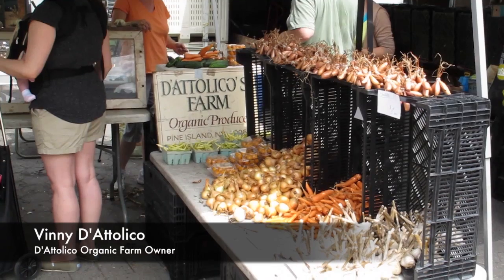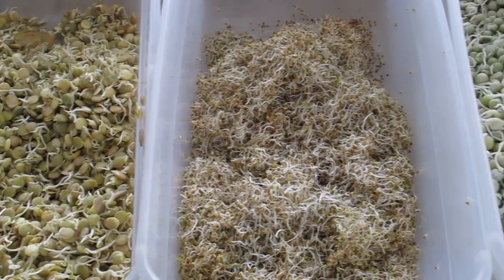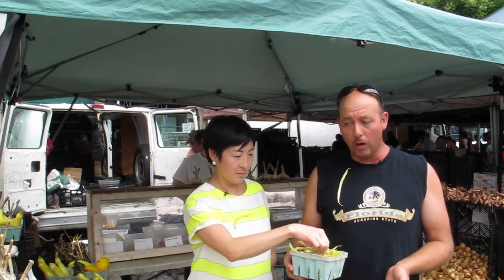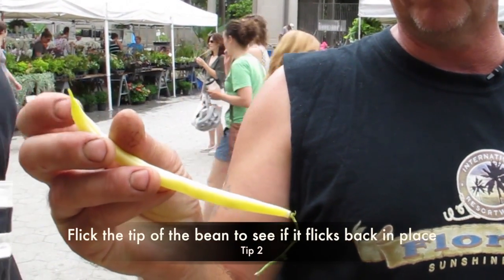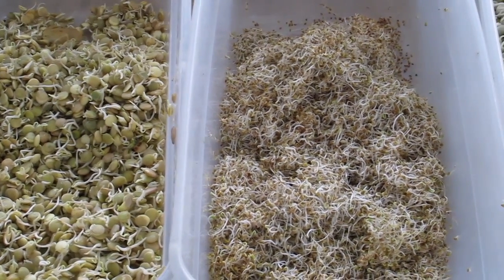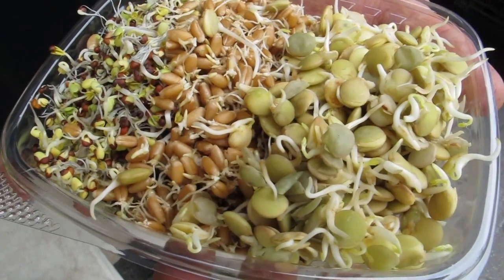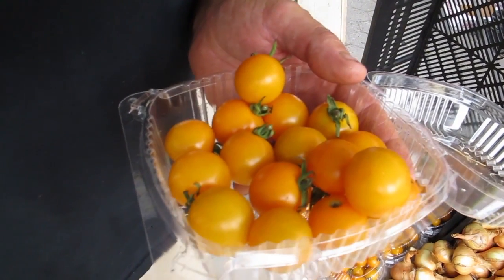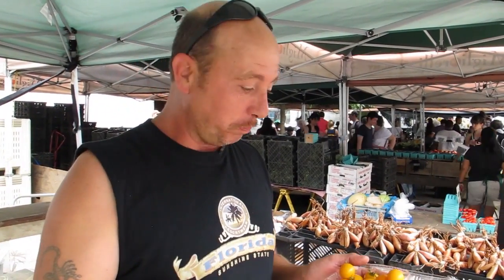How to Choose Fresh String Beans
Vinny D'Attolico of D'Attolico Organic Farm in Pine Island, New York, shows Cravings editor Celia Cheng three simple and fun tips on how to recognize -- or "quiz" a fresh spring bean. Also, check out D'Attolico's sprout bar and seasonal produce. Vinny and his wife Denise are at the Union Square Greenmarket on Saturdays.